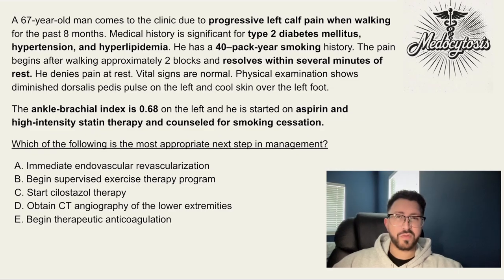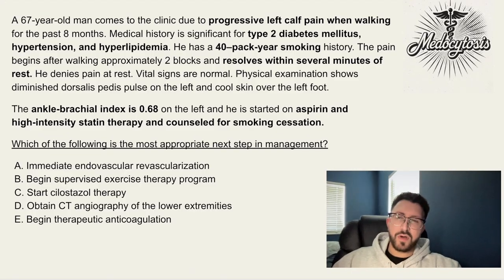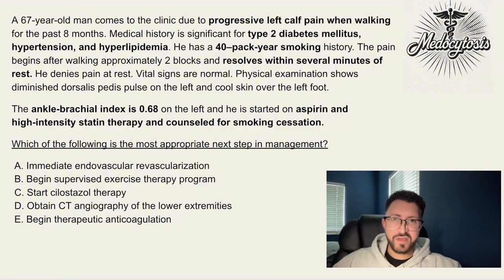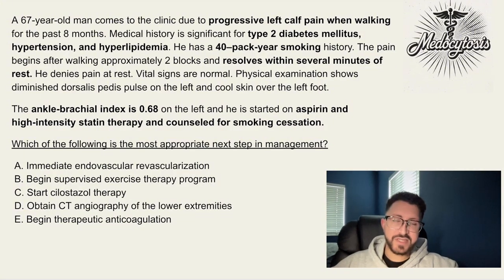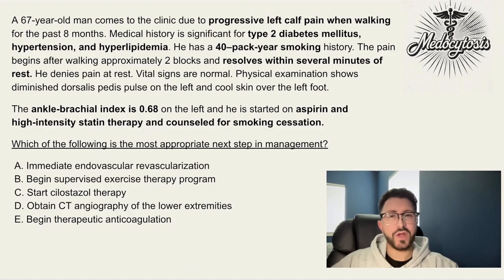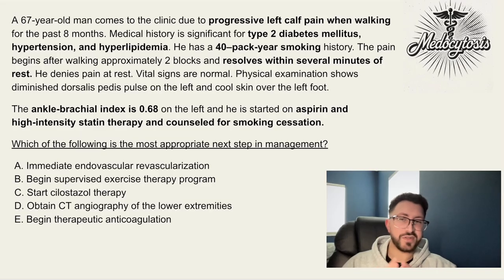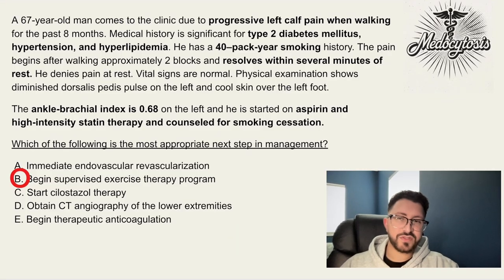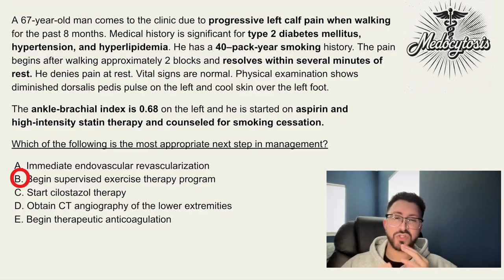HY STEP 2 IM CARDIOVASCULAR QUESTION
Intermittent Claudication; pain in leg when walking, relief with resting.
ABI less than 0.9 = Peripheral Artery Disease

Start with Lifestyle Modifications + Aspirin/Statin Therapy:
then 1) Supervised Exercise Therapy, if refractory 2) add Cilostazol, if refractory to 1) and 2) then perform "REVASCULARIZATION".